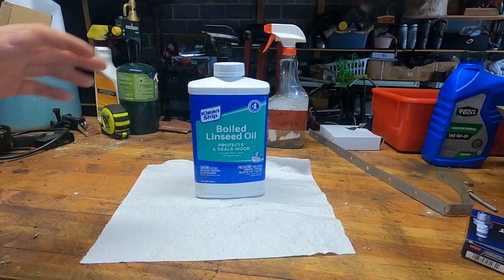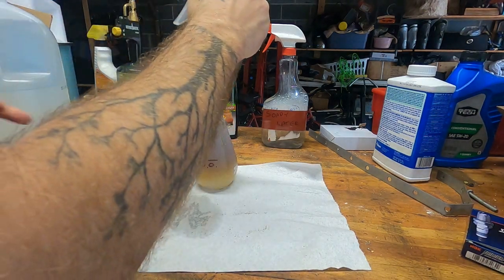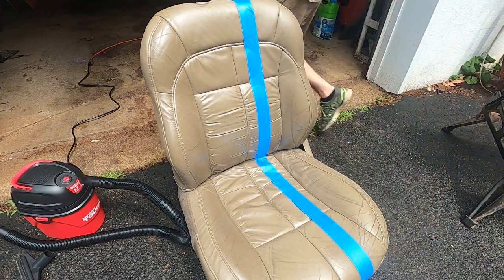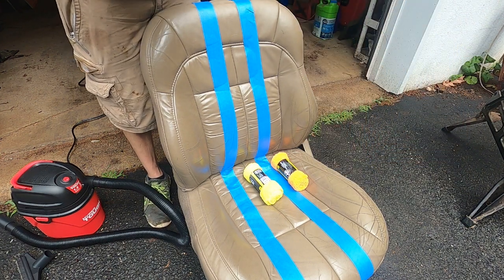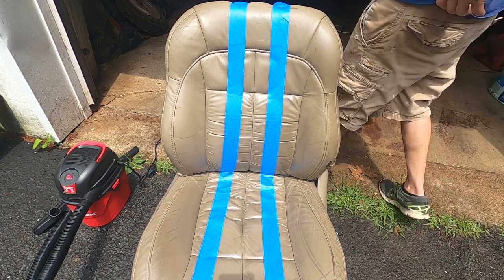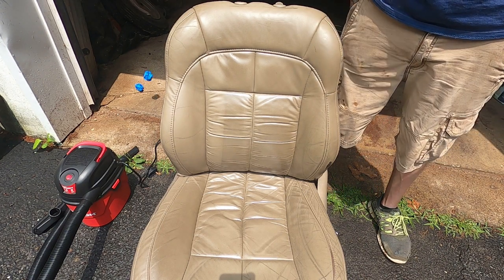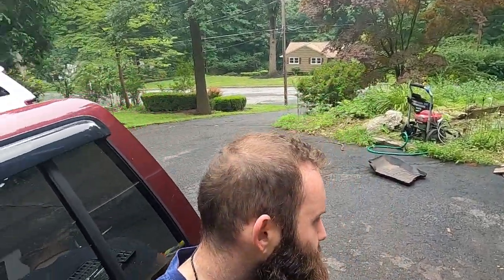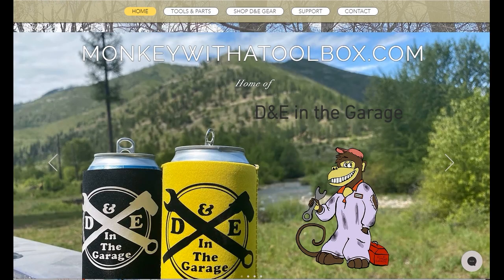Will BOILED LINSEED OIL Clean Leather Seats?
In this video we test out a few different ways to clean and condition leather or vinyl seats in a car, truck, or Jeep. We tested Meguiar's Leather Cleaner against soapy water and my own mix of boiled linseed oil and vinegar. The results might surprise you!

Meguiar's G10924SP Gold Class Rich Leather Cleaner and Conditioning Spray:

T-Shirt, Beer Koozies, Stickers and More: